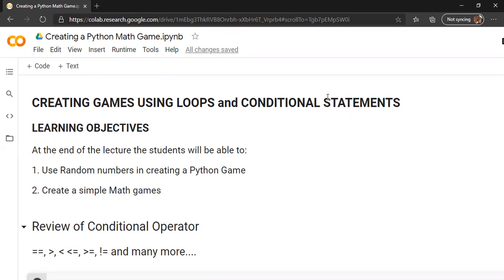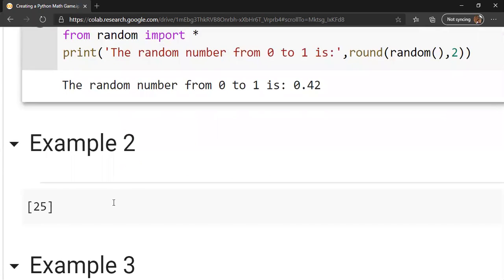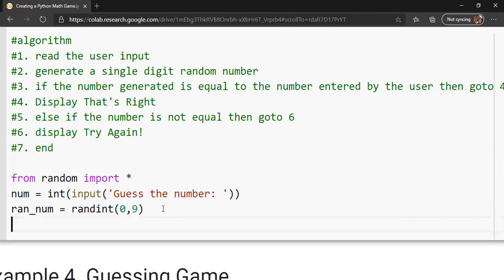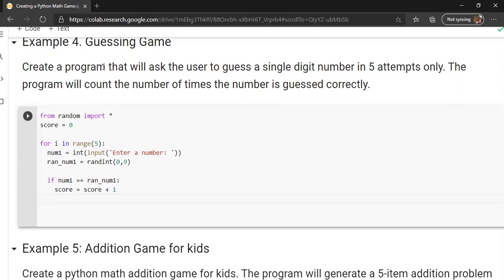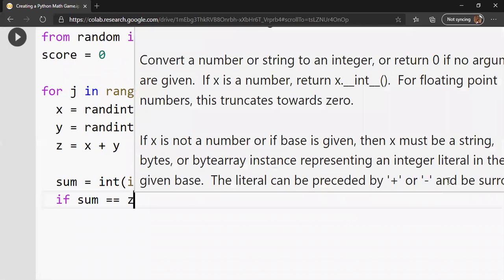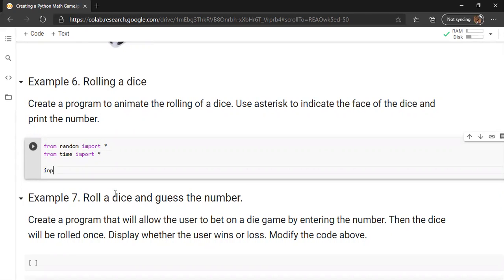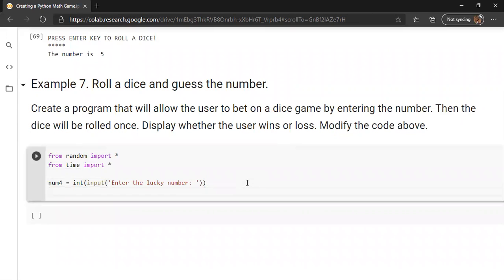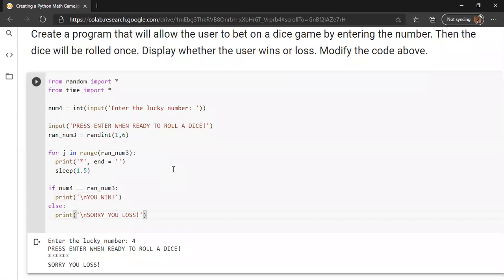Python Game 1